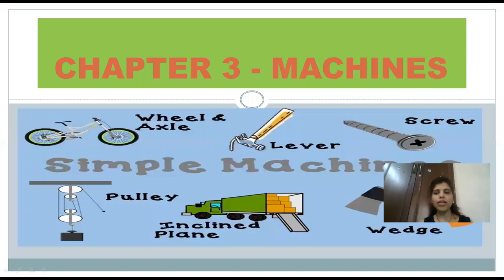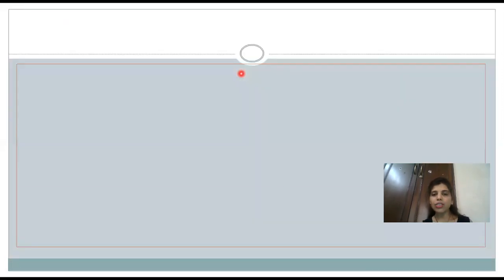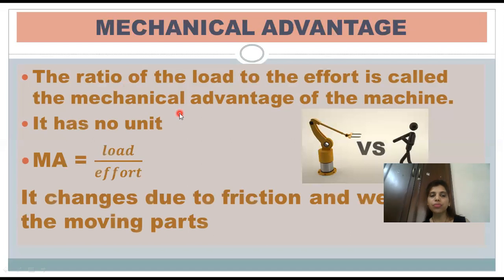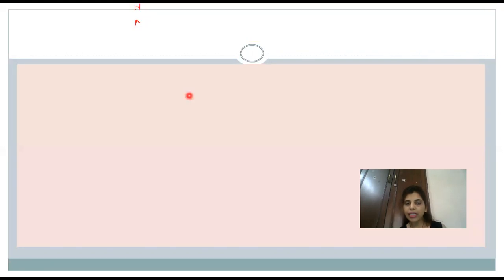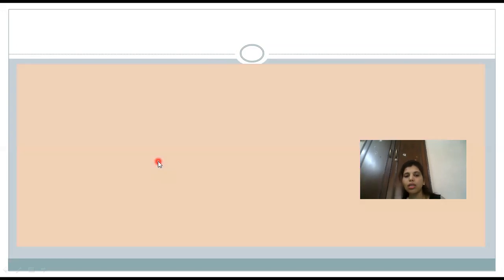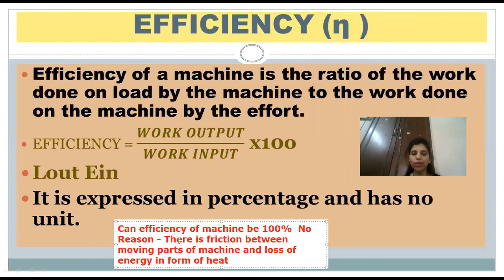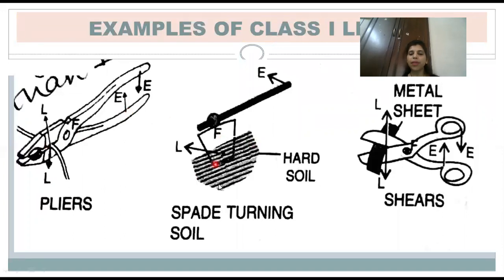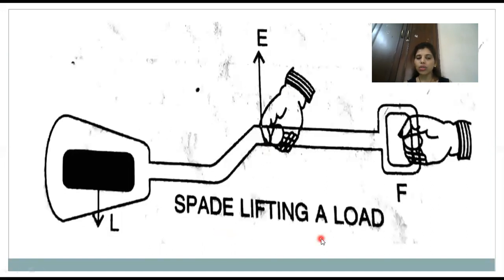Chapter 3 Machines For ICSE grade 10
Introduction and Terms , Derivation ,Lever